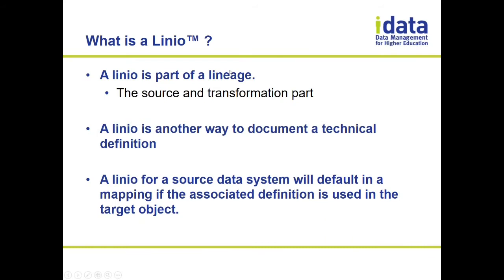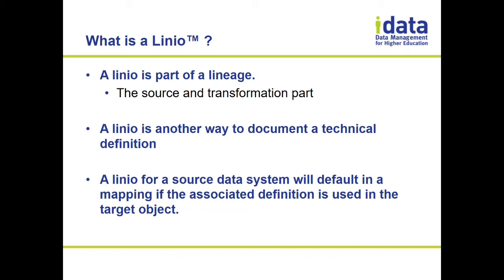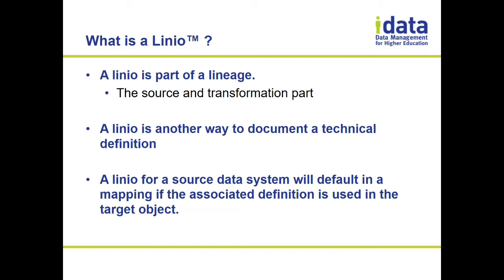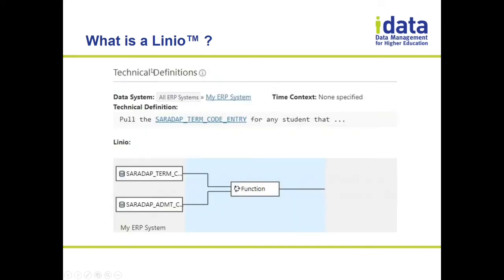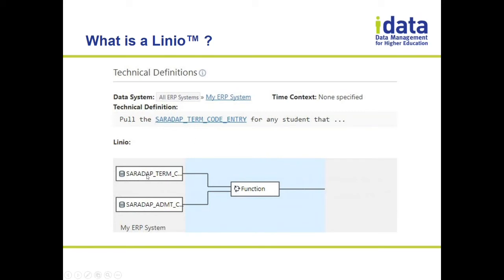What is a Linio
Brian Parish explains what is a linio which is a part of data lineage.